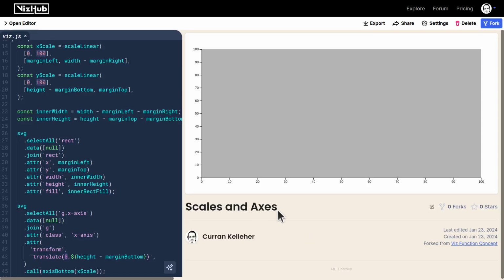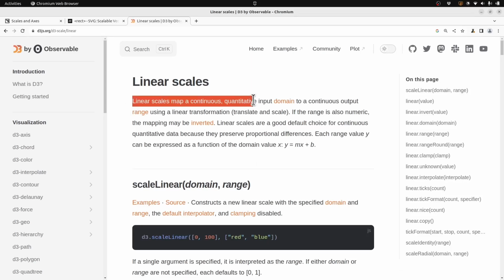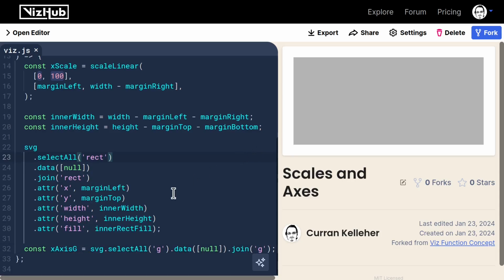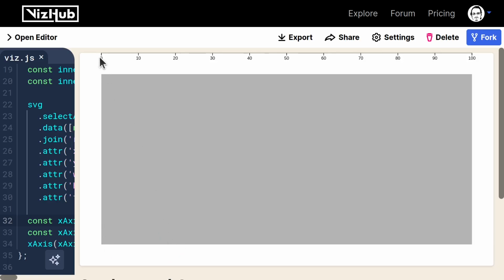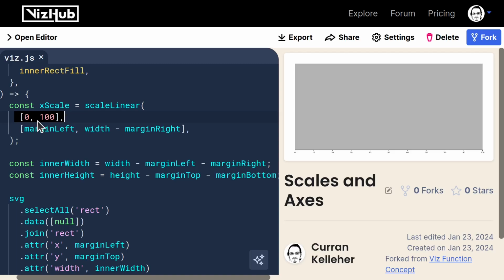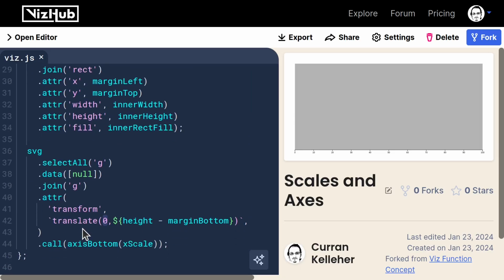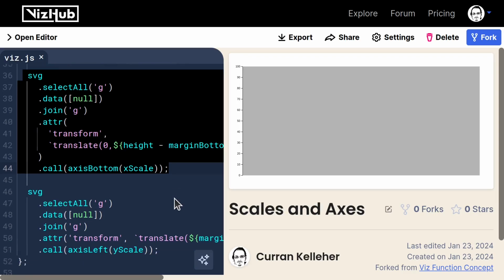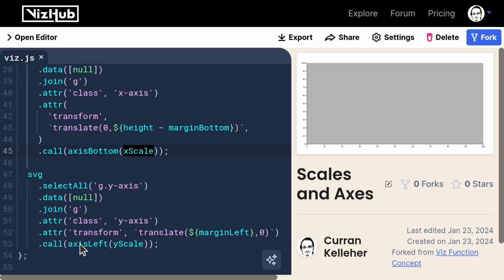Scales and Axes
Preparing for visualization with D3 scales and axes!